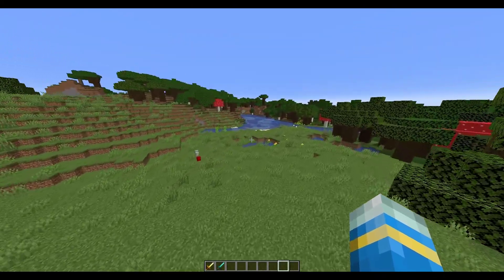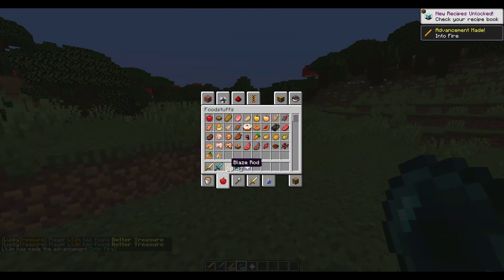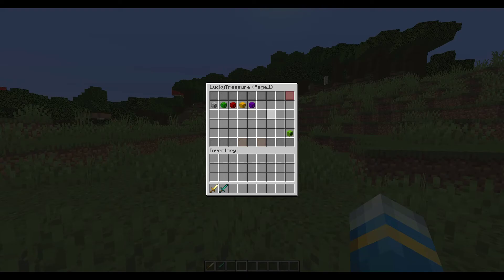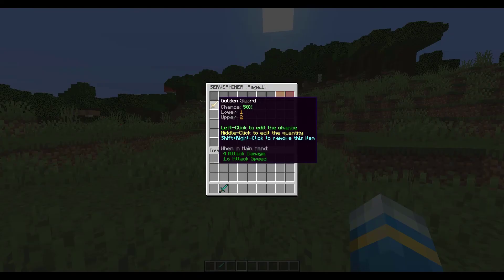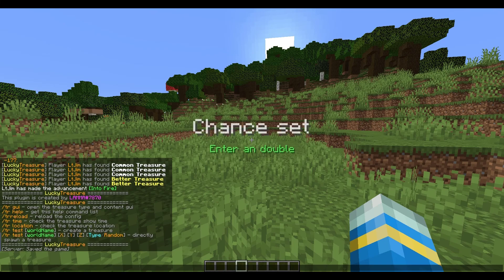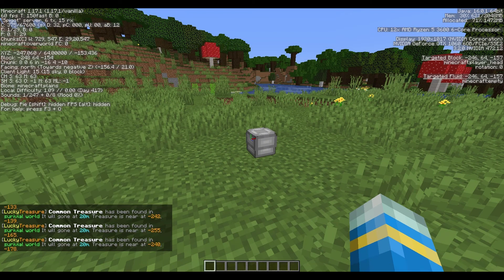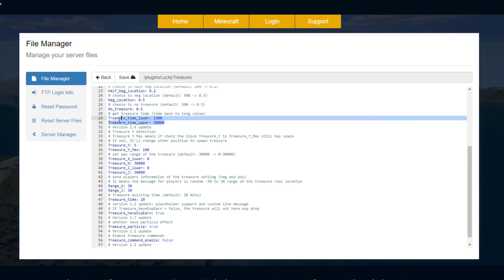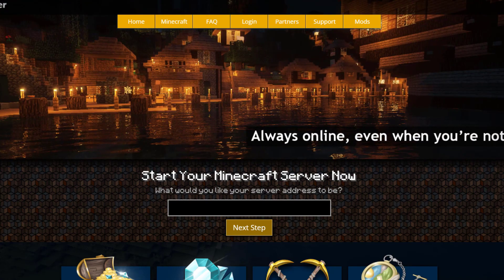Spawn random loot chests in Minecraft with Lucky Treasure Plugin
This tutorial will show you how to use and customise the lucky treasure plugin!

Error with a plugin? The best course of action is to:
1. Make sure you have the latest spigot version and plugin version
2. Check console for any errors
3. Contact the developer on spigot/discord
4. Alternatively try an older plugin version